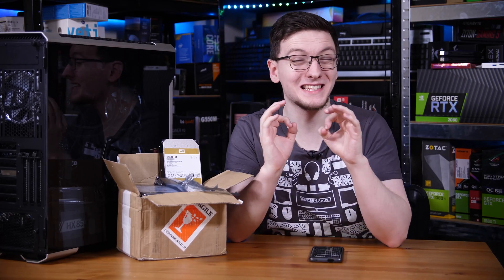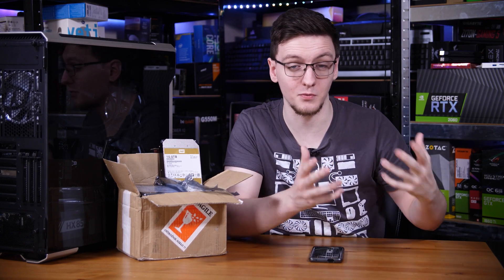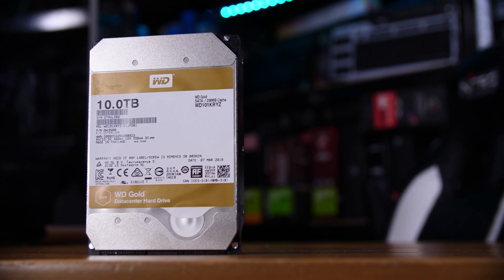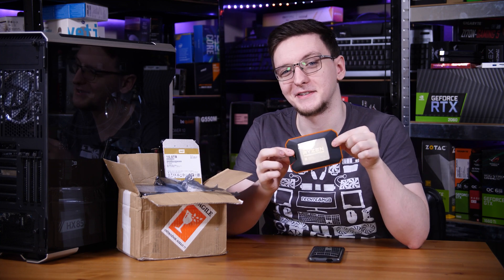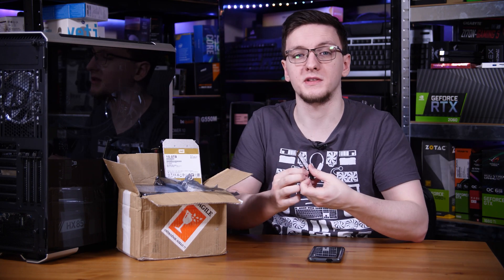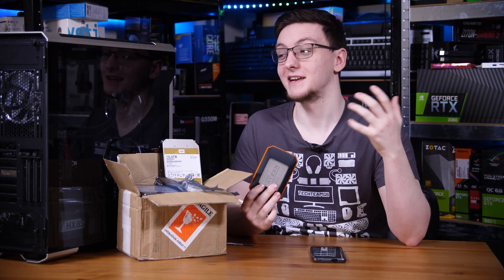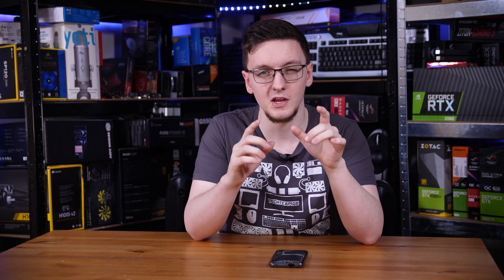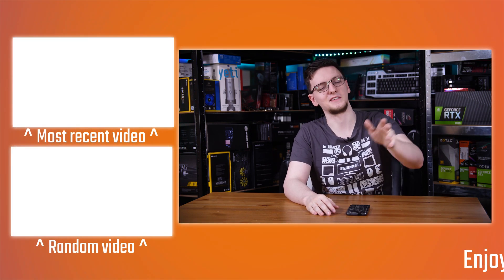Overkill NAS Build - 60TB Threadripper NAS - TechteamGB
Products provided by AMD, Phanteks

Inside this box is a whopping 60TB of hard disk space, and I’m going to be putting them in what I’m calling “OVERKILL” which will become obvious why. It's my new production server, and I'm very happy with the result!